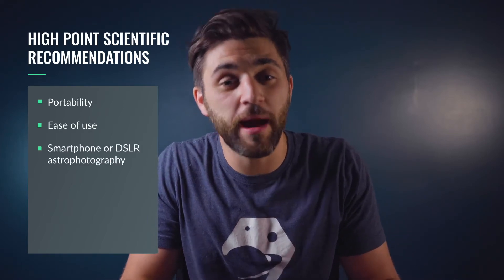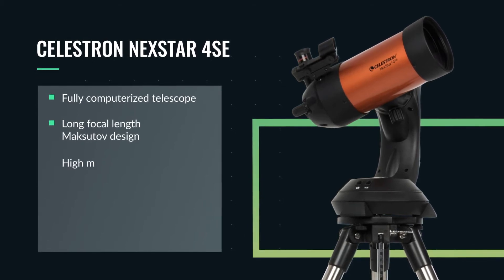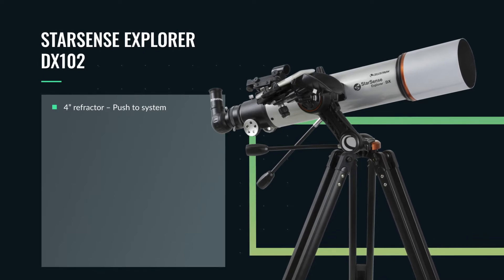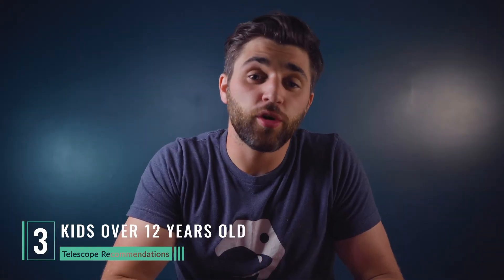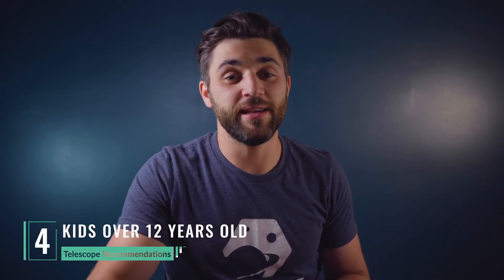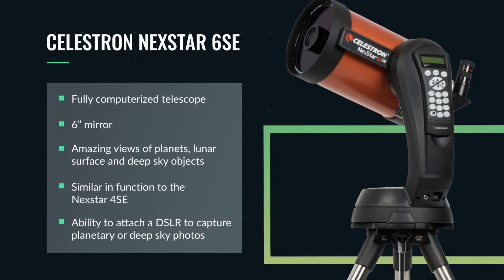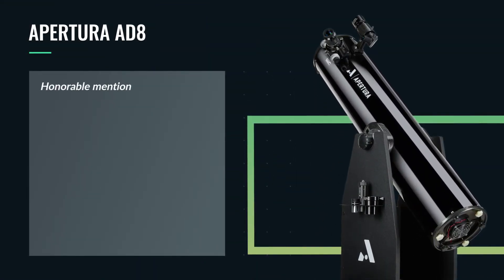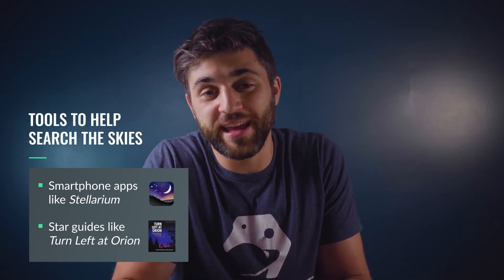Best Telescopes for Kids | High Point Scientific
In this video, Teagan discusses High Point Scientific's top recommended telescopes for kids over and under 12 years of age that will provide you and your family with an incredible night out under the stars! For additional information regarding these telescopes, please read our "Best Telescopes for Kids" article